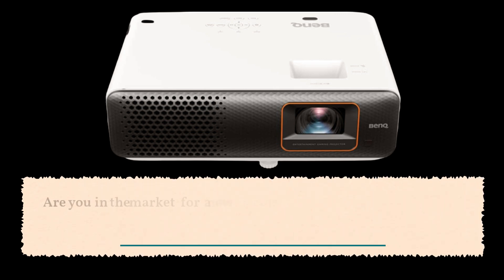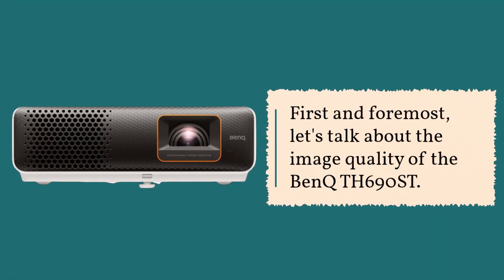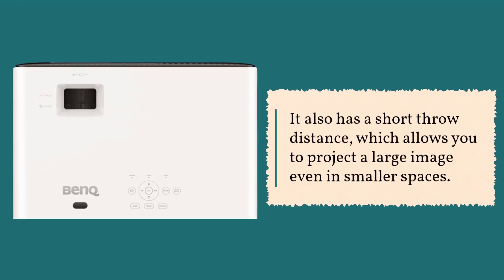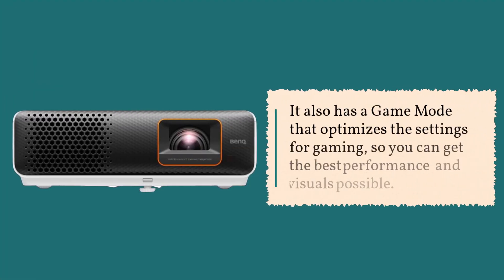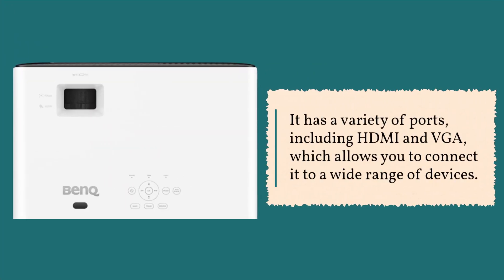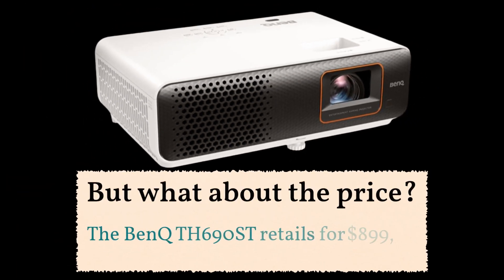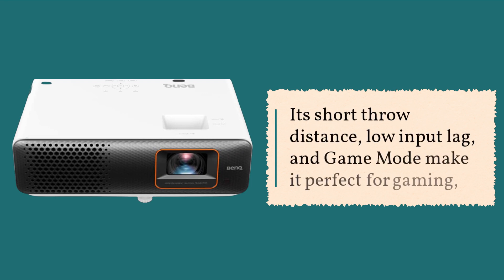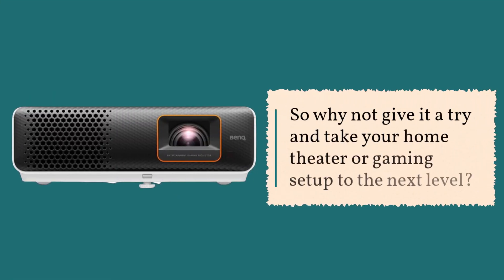BenQ TH690ST: A Game-Changing Projector for Your Home Cinema!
Amazon Product Name : BenQ TH690ST

The BenQ TH690ST is a short-throw projector that offers an immersive gaming and entertainment experience. With a bright 3,000 lumens, Full HD 1080p resolution, and a 1.2x zoom, this projector delivers stunning image quality even in small spaces. Its low input lag and 144Hz high refresh rate make it ideal for gaming. This YouTube review highlights the TH690ST's features, performance, and overall value for gamers and movie enthusiasts.